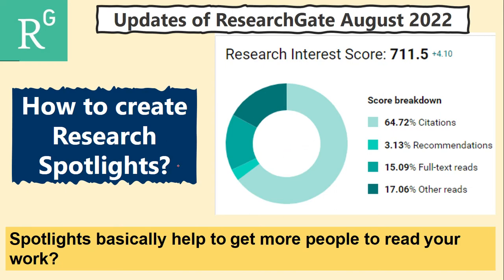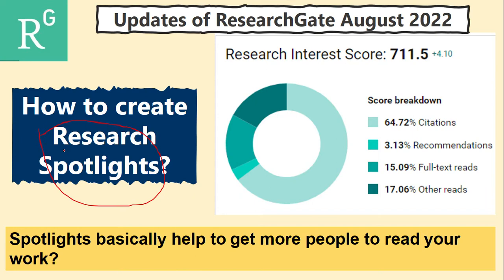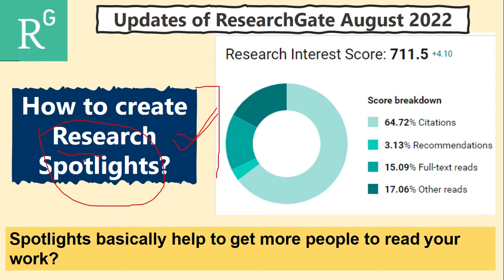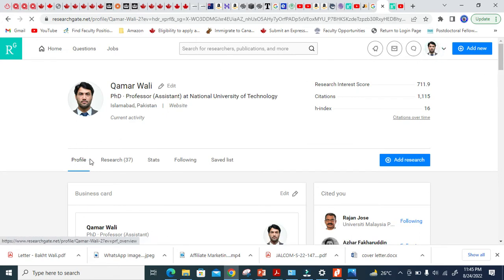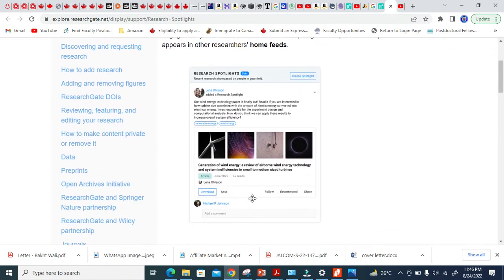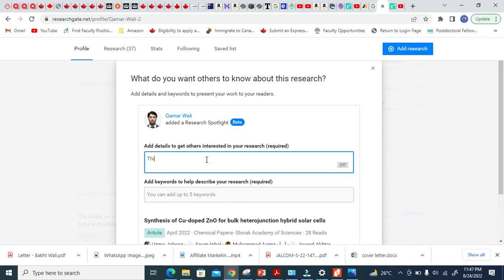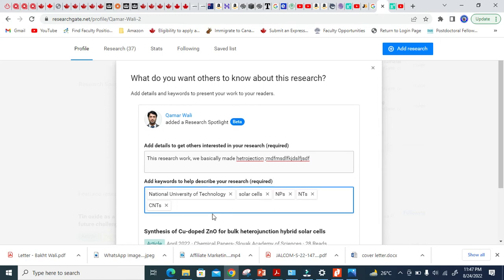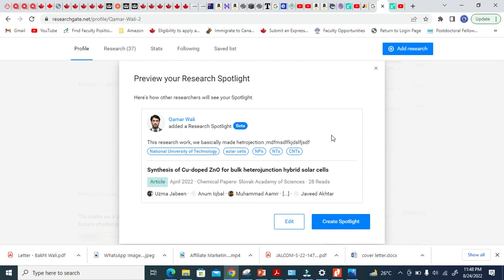ResearchGate Spotlights Explained | New Update & Research Interest Score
ResearchGate recently introduced Research Spotlights, a major update that changes how researcher impact is highlighted. Many researchers are confused about what Spotlights are, how they work, and how they affect the Research Interest Score.

In this video, I clearly explain the ResearchGate August 2022 update, how Research Spotlights are generated, and what metrics now matter most for researchers.

You will learn:

What ResearchGate Spotlights are and why they appear on your profile

How the Research Interest Score is calculated after the update

The role of citations, recommendations, and reads

What this update means for PhD, MS, Postdoc, and early-career researchers

If you use ResearchGate for visibility, collaboration, or academic growth, this update is important to understand.